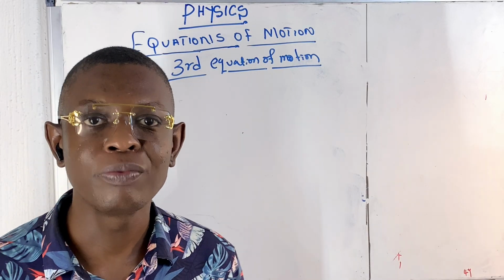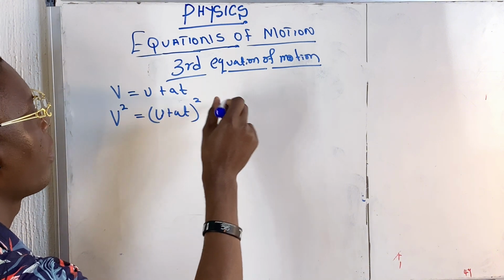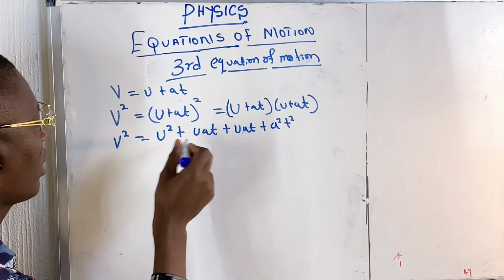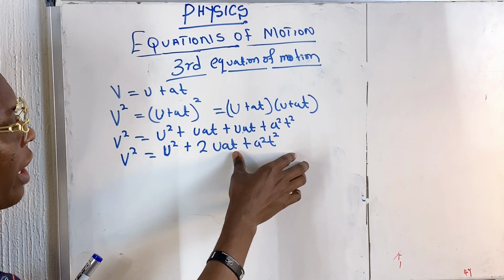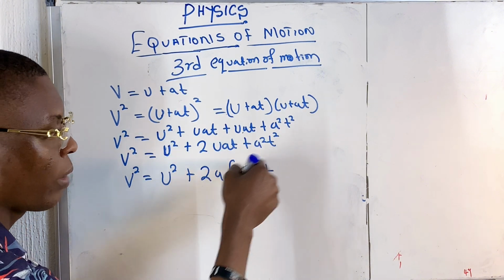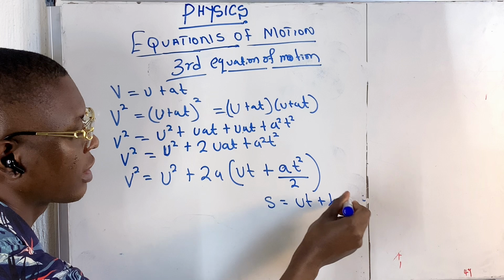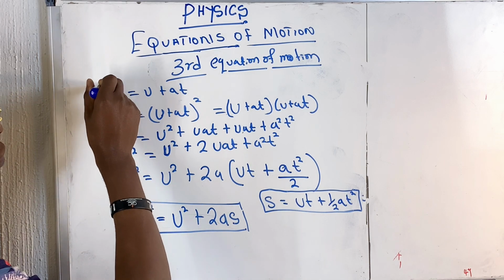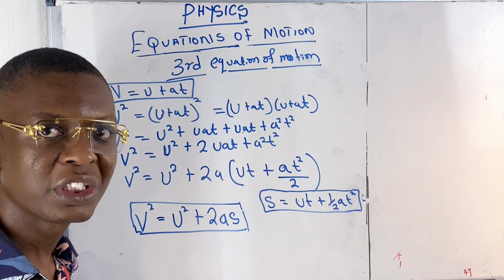Tutorial on deriving the 3rd equation of motion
This tutorial gives an insight on how the 3rd equation of motion is derived from the combination of the first two equations of motion